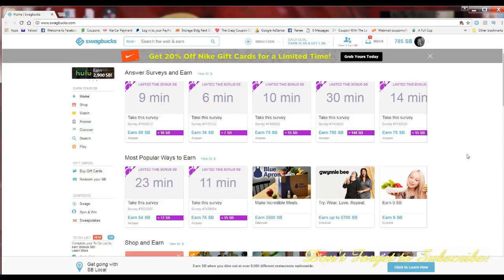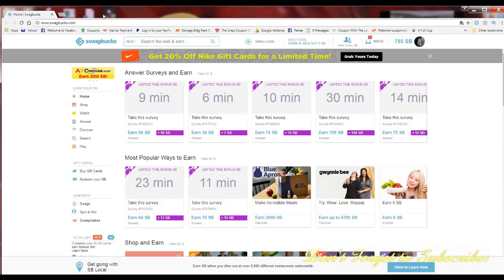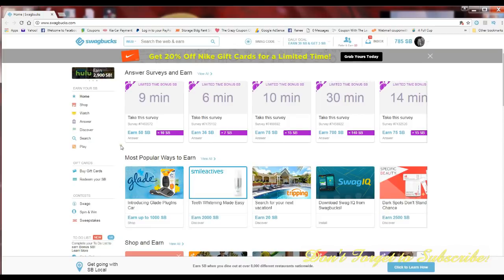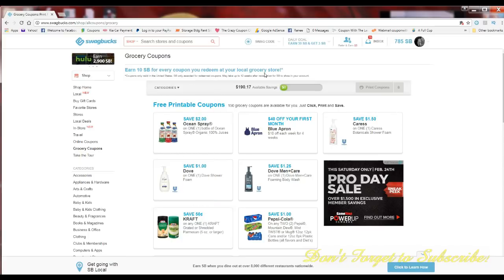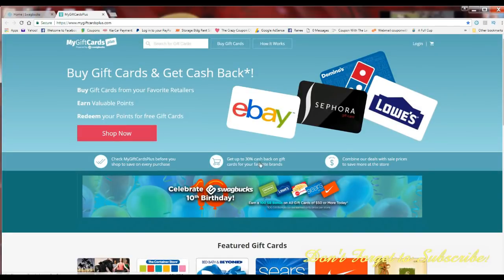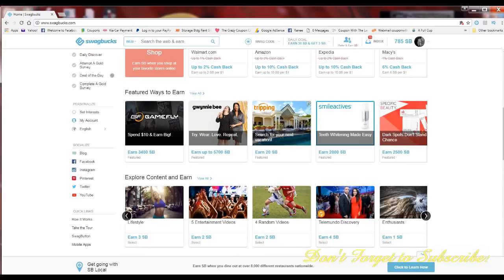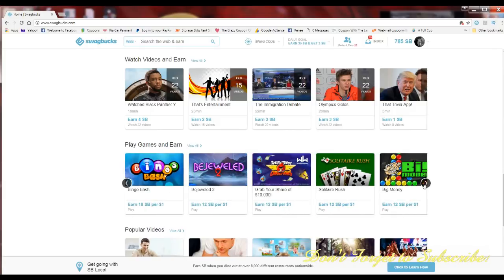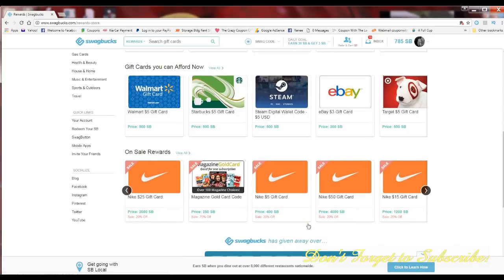How To Swagbuck to Earn FREE Money!!